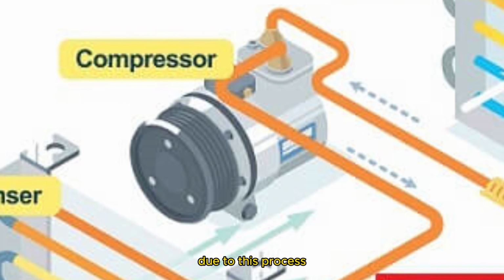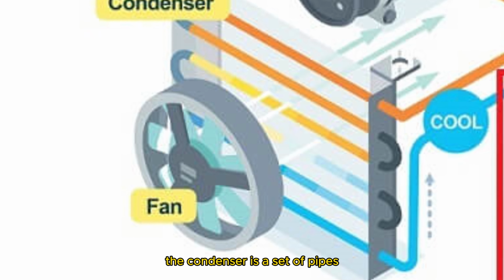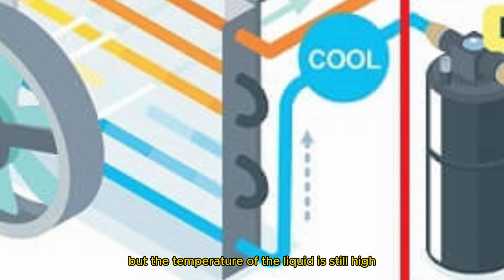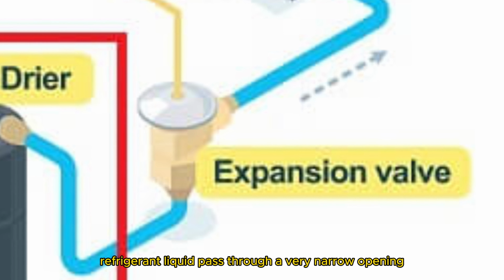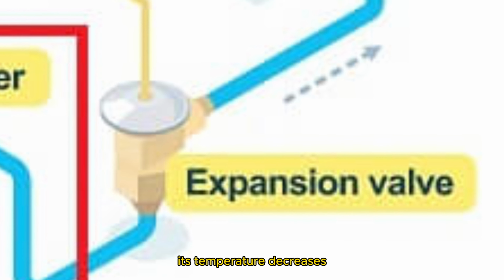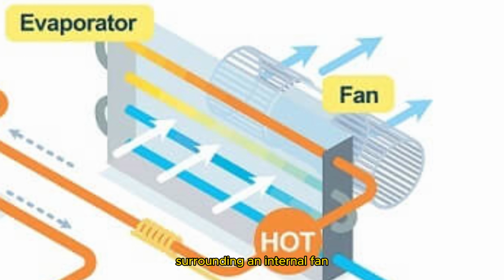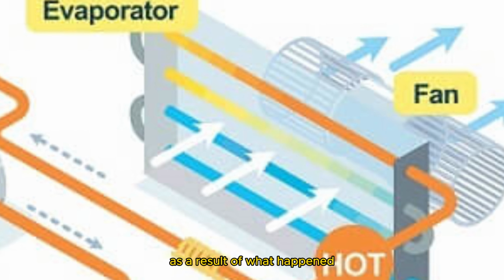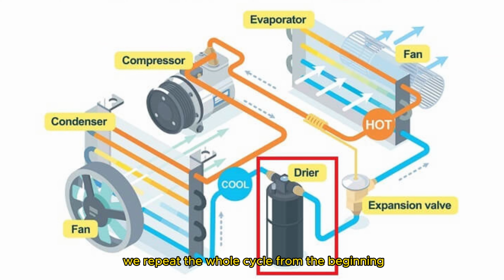Where does the water that comes out of the air conditioner come from?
In this video, we dive into the common question: "Where does the water that drips from the air conditioner hose come from? and is it suitable for drinking?" We explore the condensation process inside air conditioning units and explain why water forms and how it is drained. We'll also discuss whether this water is safe for use and what practical applications it may have.

If you've ever wondered about the mystery behind the dripping water, this video is for you!